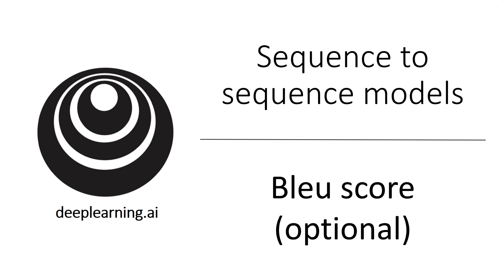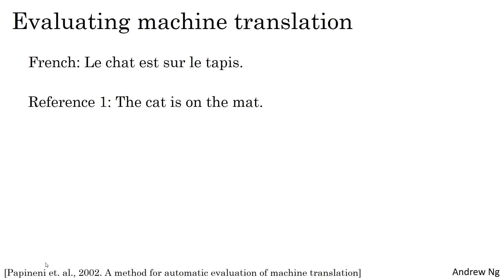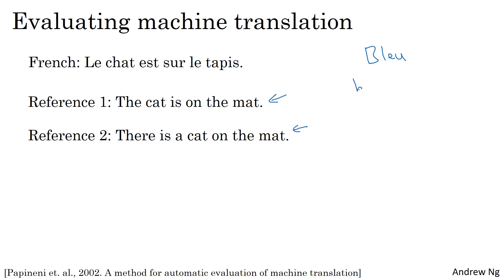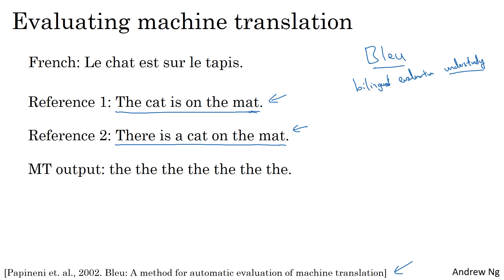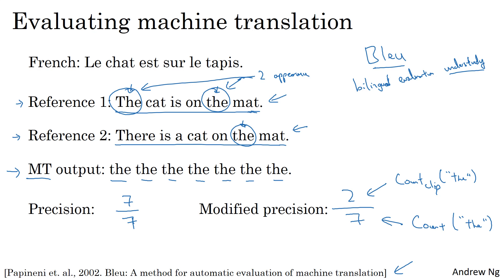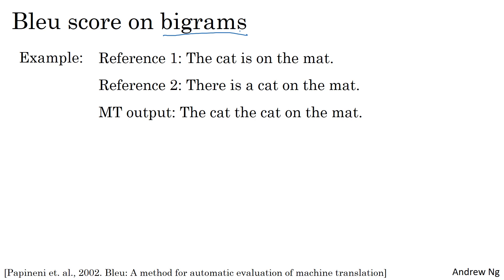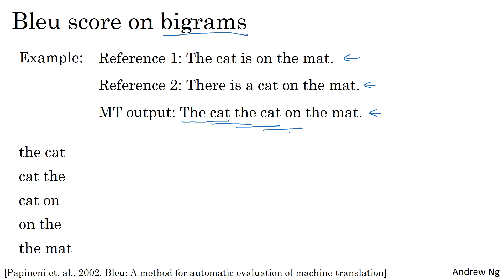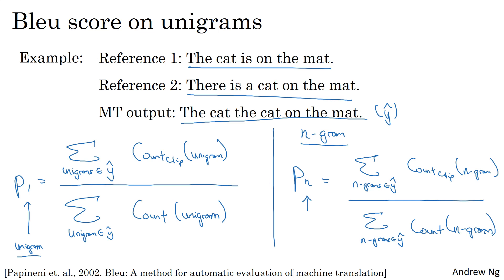C5W3L06 Bleu Score (Optional)